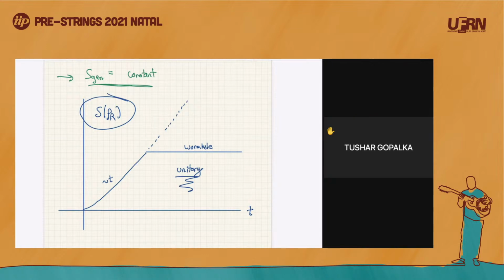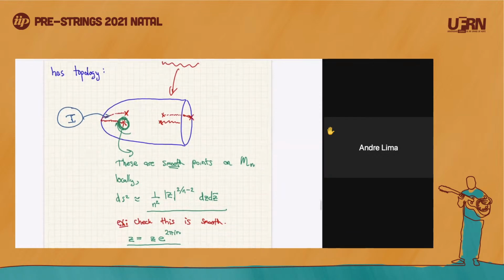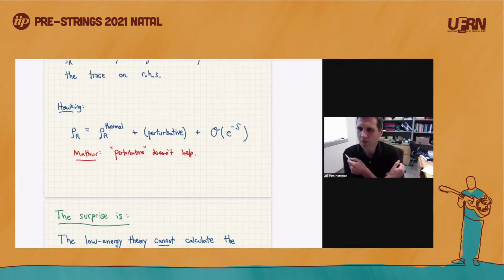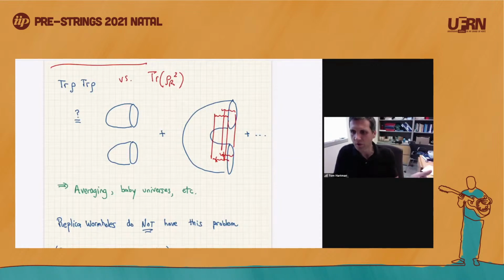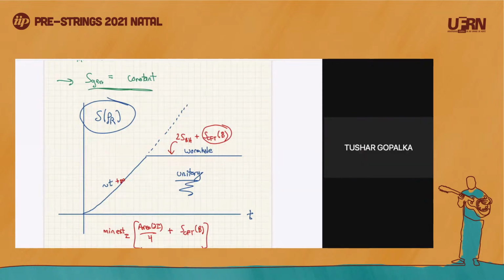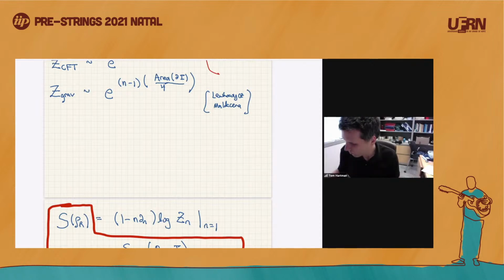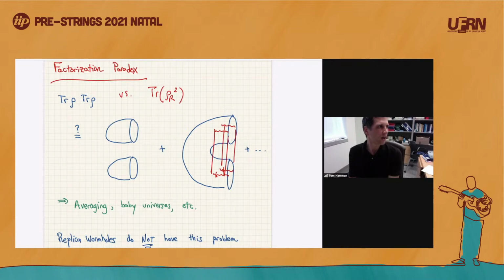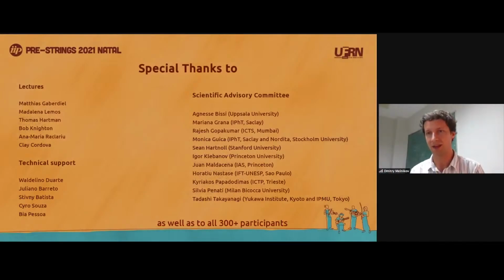Thomas Hartman - Wormholes and the information paradox. Discussion session